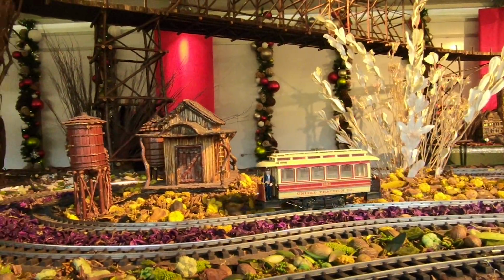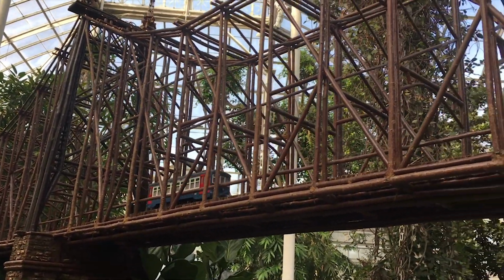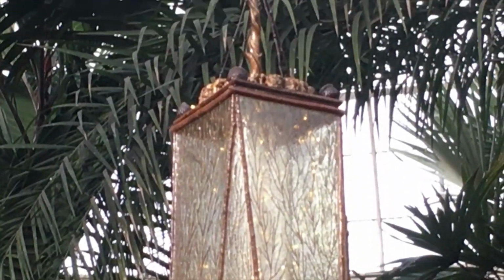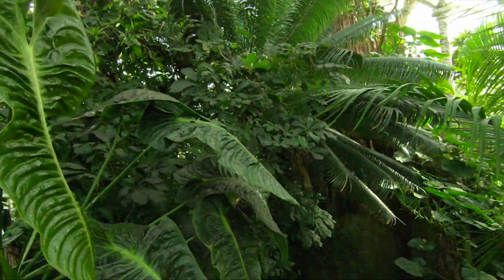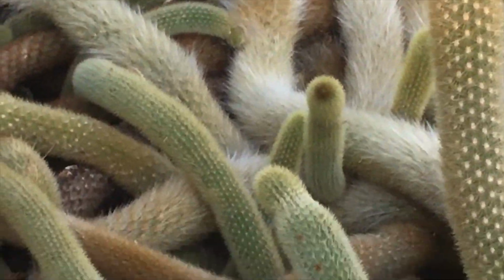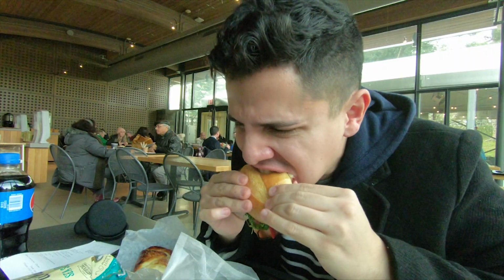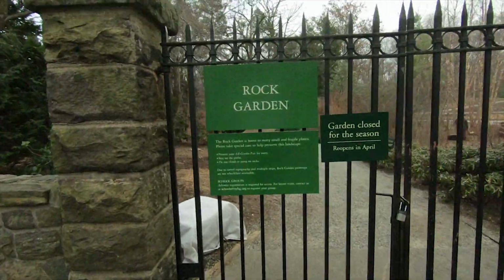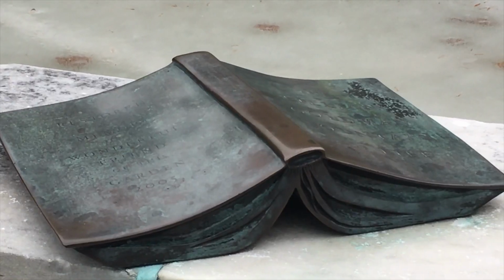5BP - Episode 2: New York Botanical Garden in the Winter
I know train models are for kids but I said "fuck it all, I'm gonna go and get my model train fill for life" and I did just that, by visiting the annual Holiday Train Show on display at the New York Botanical Garden in the Bronx the first few weeks of every January. Unforgettable.

Piccolo and a Cane - Electro Swing
TeknoAxe

[Support ExoNova]

Song: Lisa
Artist: AIRGLOW